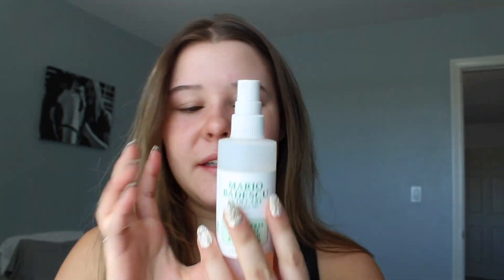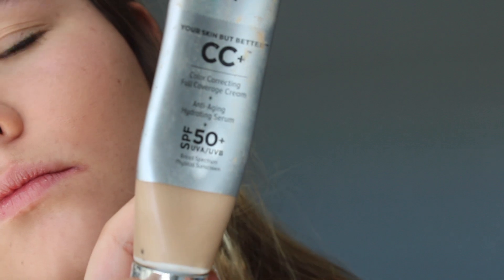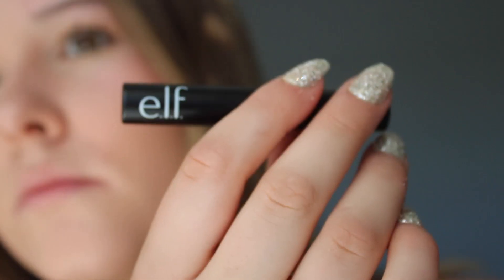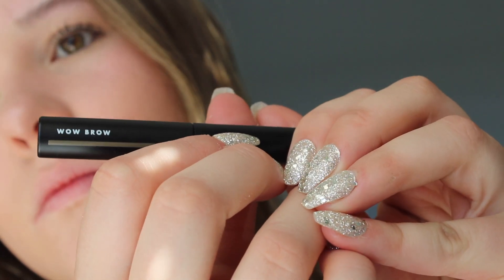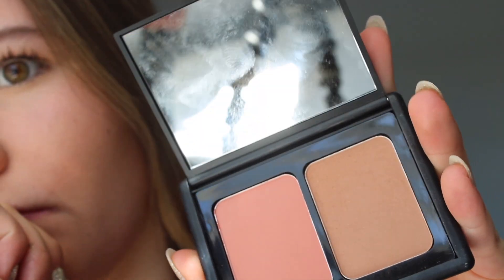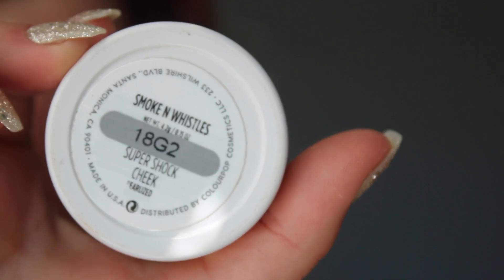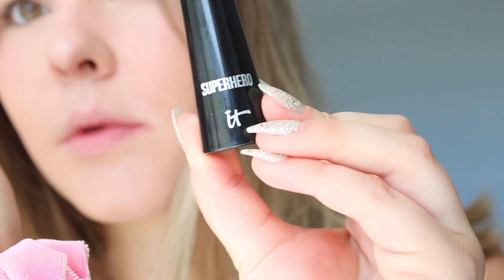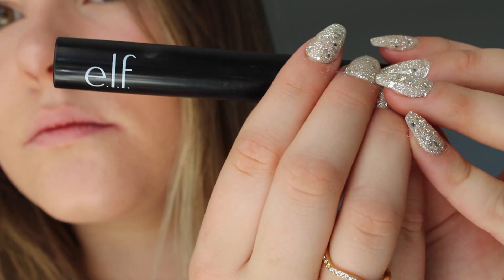how i do my makeup for horse shows !!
i look so ugly in this omg. also i guess me making this video means im a beauty guru now idk man i dont make the rules.
horses: @ryannicoleq
personal: @ryannxcole
camera used:
canon t7
editor used: